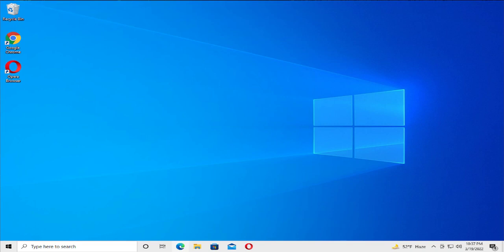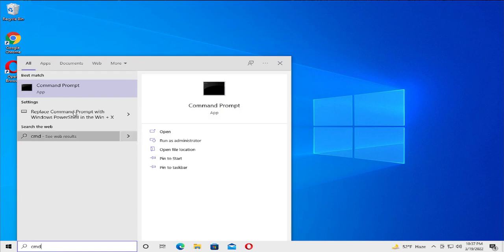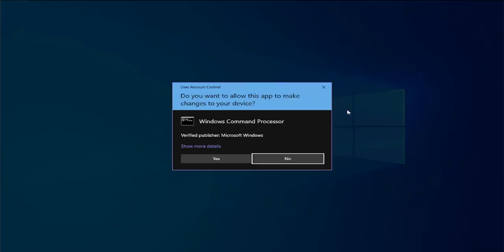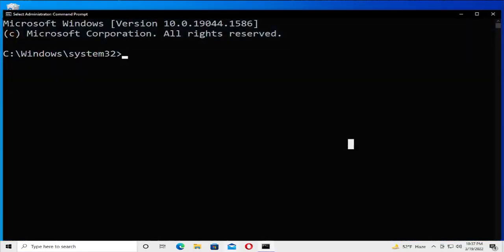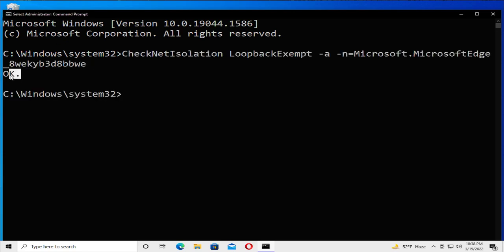How to Fix Microsoft Edge Error Code Inet E Download Failure in Windows 10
● ᴢᴀᴛɪᴇʟ

For Build 10158 or newer:
CheckNetIsolation LoopbackExempt -a -n=Microsoft.MicrosoftEdge_8wekyb3d8bbwe

For previous builds:
CheckNetIsolation LoopbackExempt -a -n=Microsoft.Windows.Spartan_cw5n1h2txyewy

How to Fix MicrosoftEdge Error Code Inet E Download Failure in Windows 10